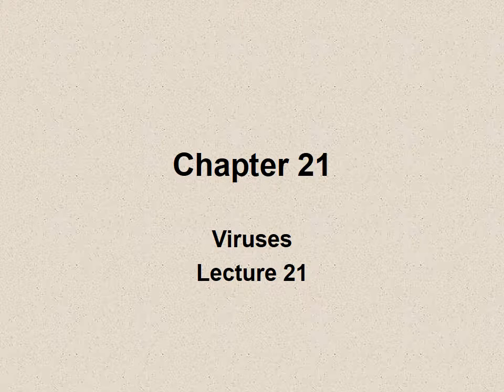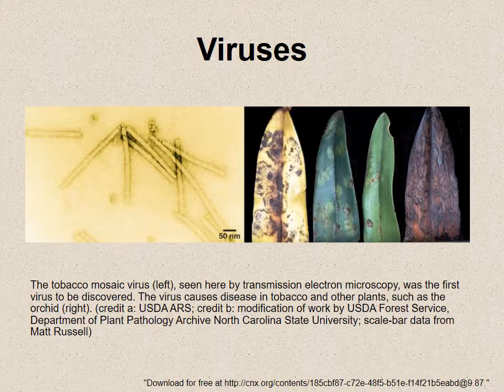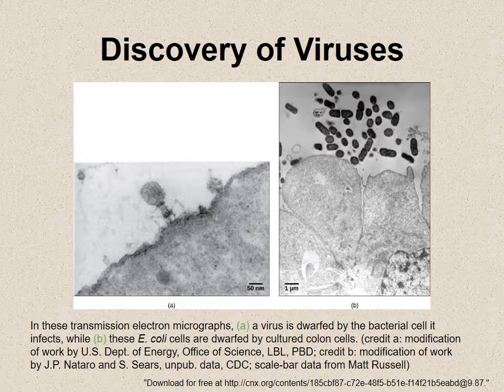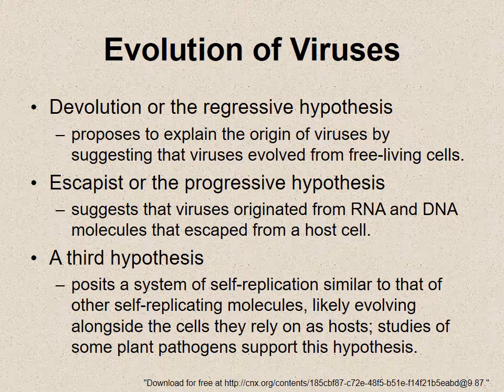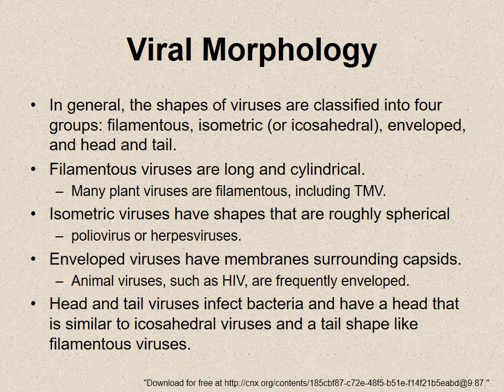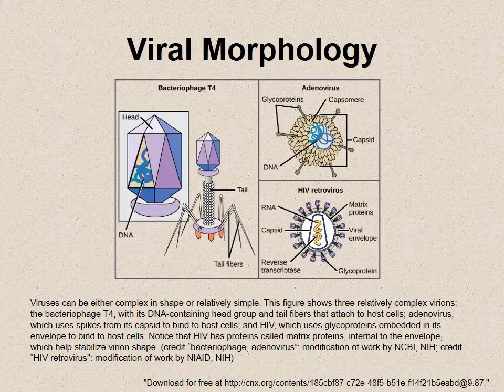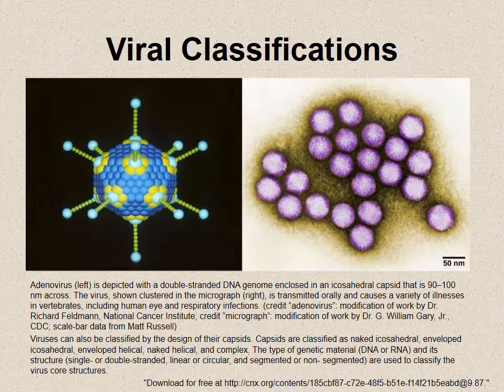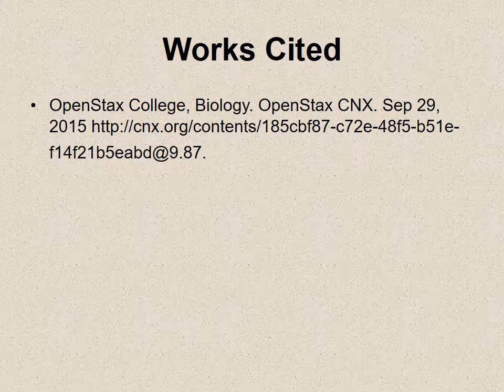Lecture 21 - Viruses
Chapter 21 Viruses